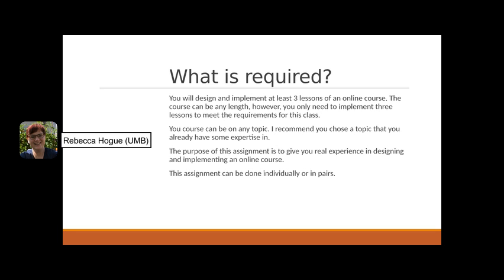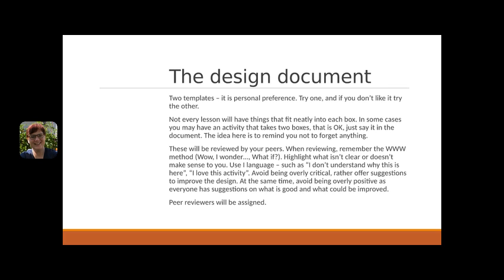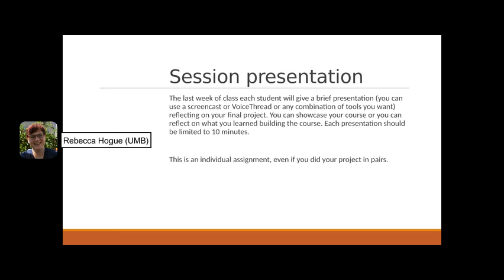Three week Instructor-led Online Course - Project Assignment Overview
This is a short presentation that outlines the student requirements for creating on a three week instructor-led online course.